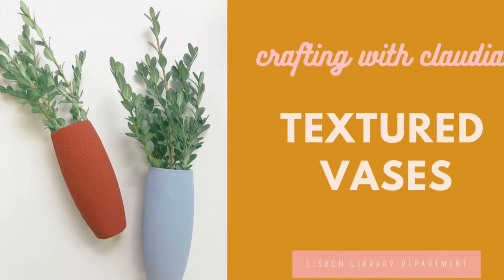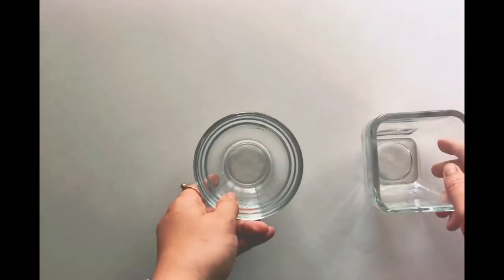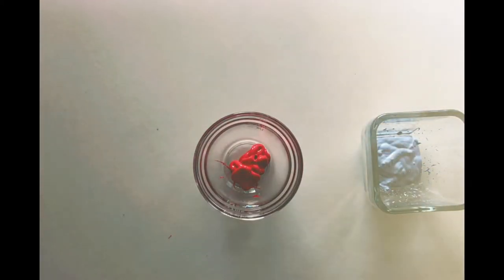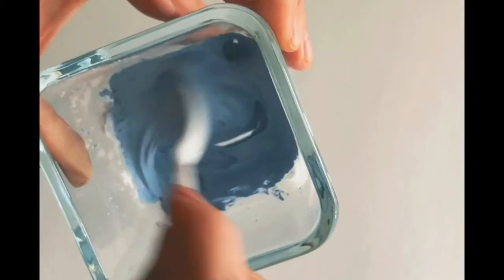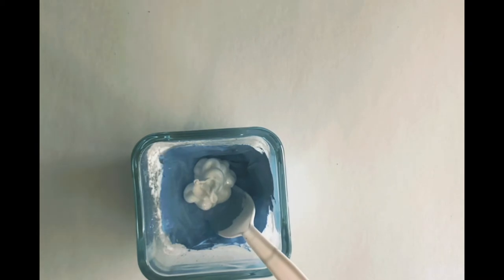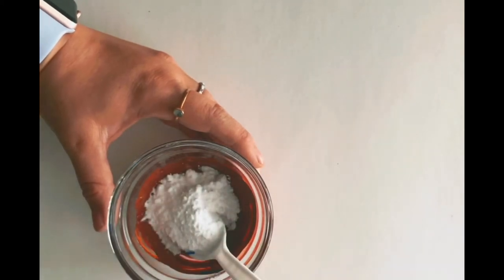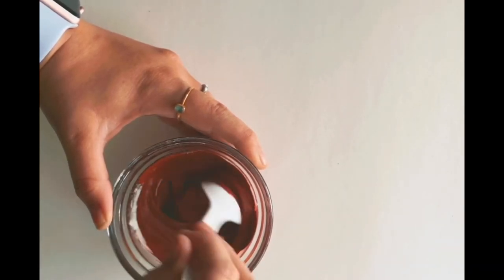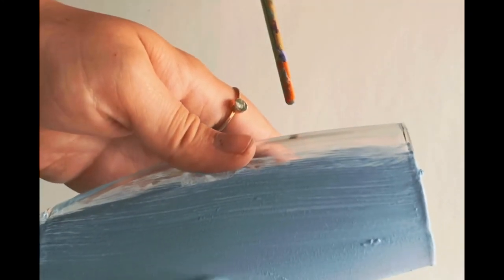CRAFTING WITH CLAUDIA • TEXTURED VASES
Join Claudia from the Lisbon Library as she demonstrates a new craft in the Crafting with Claudia series! In this edition, learn how to make textured glass vases with just a few materials found around your home.